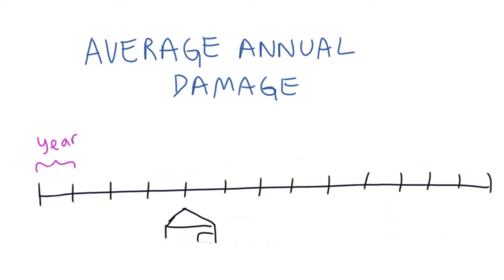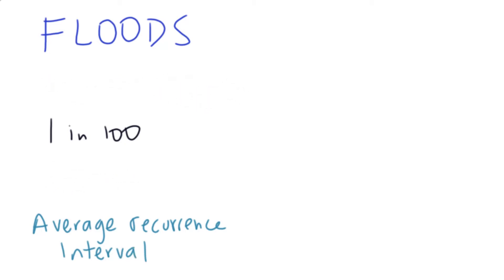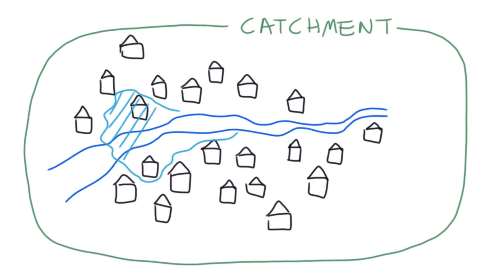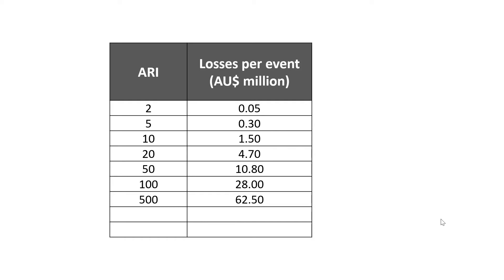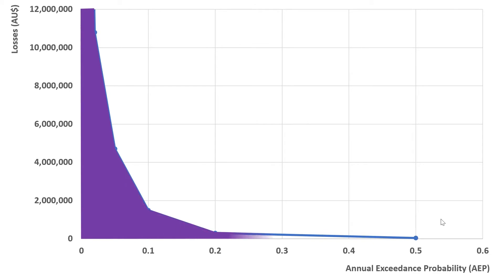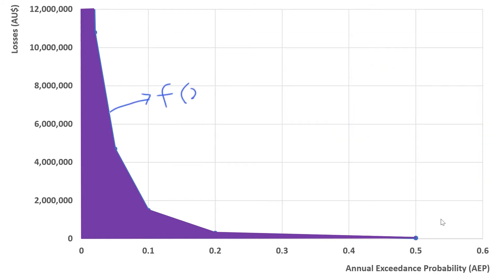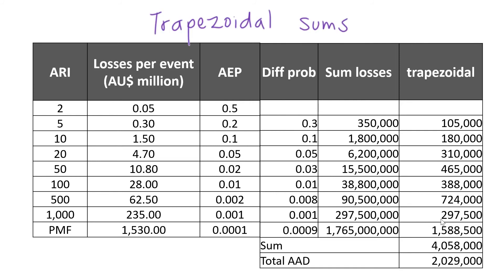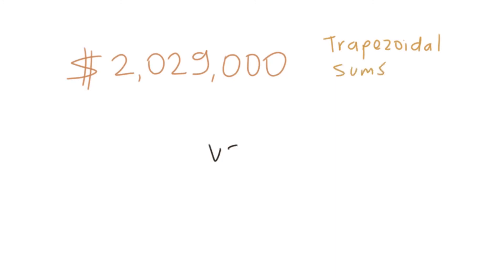Estimating average annual damage | Economics of natural hazards (6/10)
This video series has been created for anyone in the emergency management sector who is interested in learning how to apply economic analyses to the management of natural hazards.

In the sixth video of the series, Dr Veronique Florec explains how Average Annual Damage is calculated. By the end of this video, you will understand the probabilities of occurrence of natural hazard events of different sizes and how this information is translated into an average number per annum.